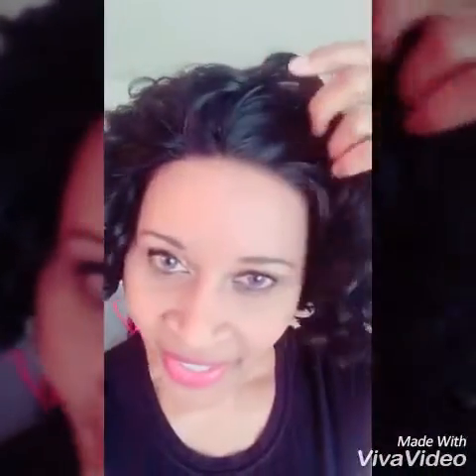GLS27 Cut Shorter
Friday night hair GLS27/1B
Fridaynighthair.com